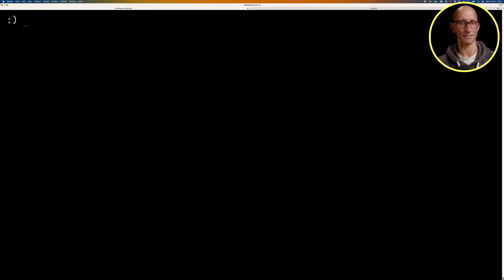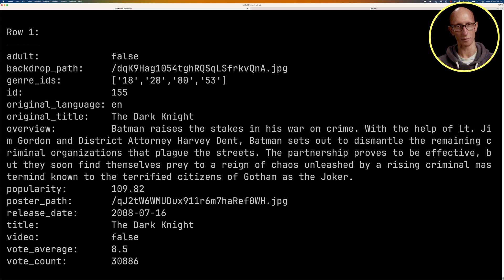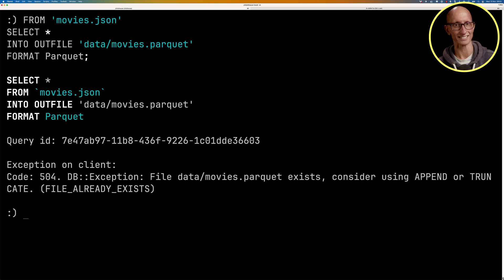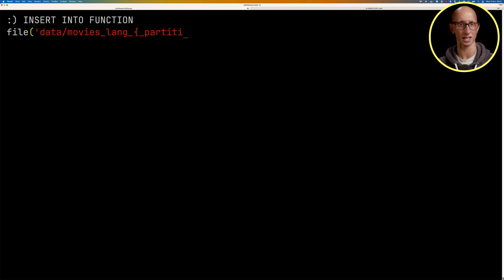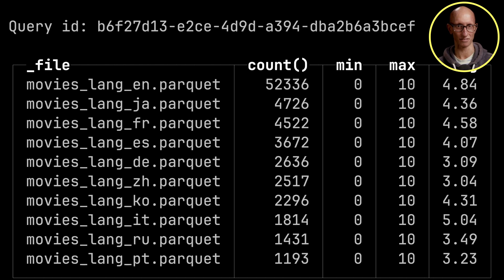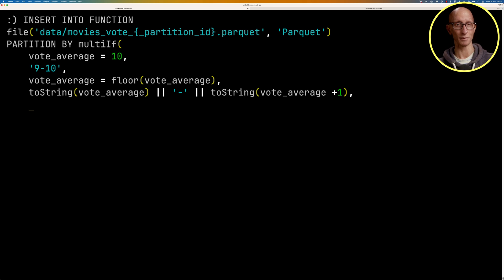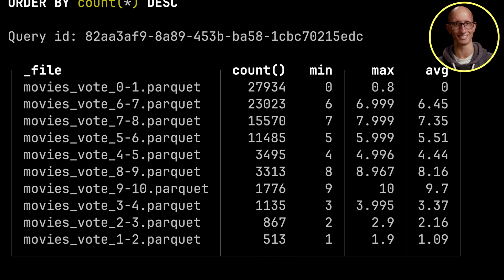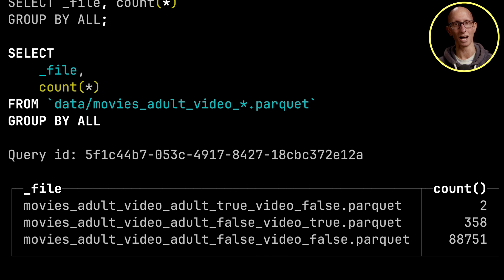JSON to Parquet with ClickHouse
In this video, we'll learn how to transform JSON files into Parquet format using ClickHouse, focusing on a dataset from the Movies database. We start by examining a large JSON file containing movie data, understanding its structure and contents. We'll then look at how to transform the data into single Parquet files as well as partitioning data into multiple Parquet files based on different criteria. Finally, we'll learn how to run these data transformations directly from the command line, showcasing how to use ClickHouse as a data transformation engine.